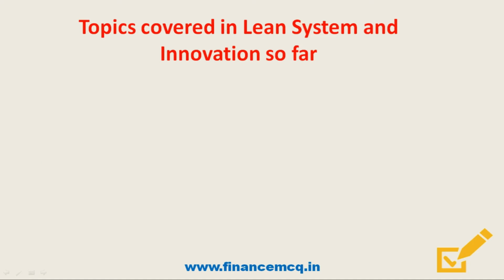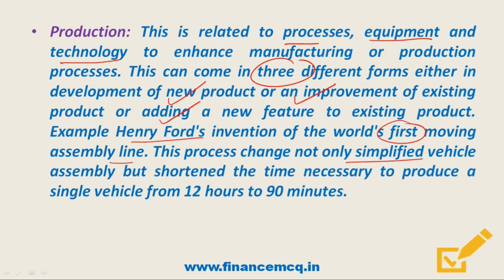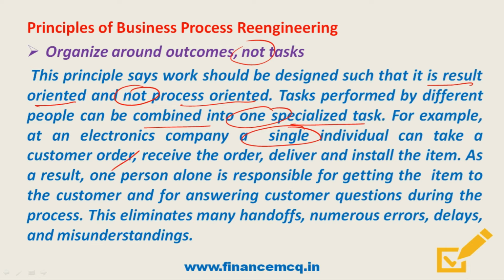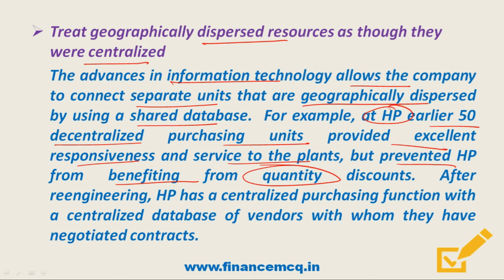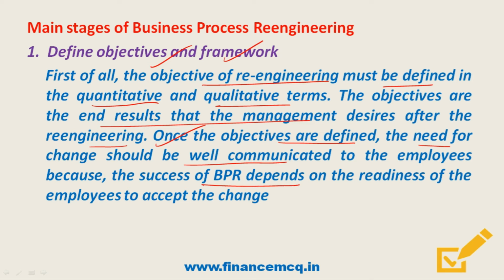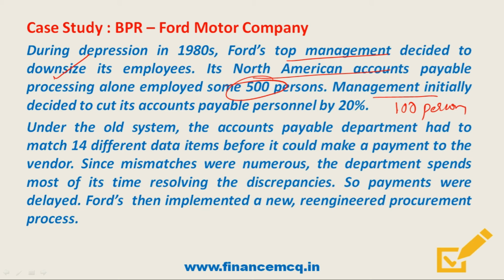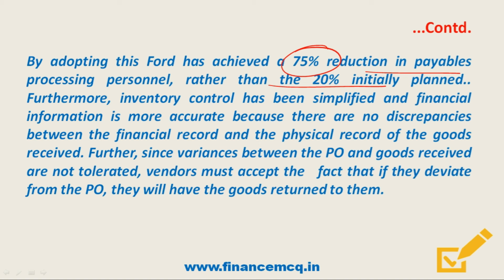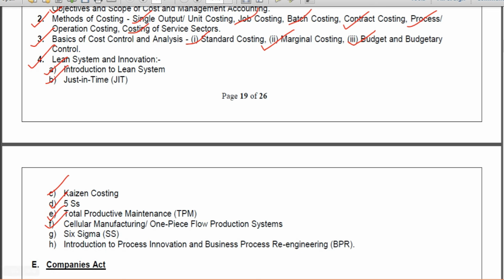Lean System & Innovation (Part 3) | Sub- Costing (General Stream - Paper 2) | SEBI GRADE A EXAM 2020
Finance MCQ present “Lean System and Innovation” Part 3 relevant for SEBI Grade A Exam 2020 (General Stream)

For SEBI Grade A Exam 2020 preparation (General Stream) Paper 2 (Phase 1 and Phase 2) visit Finance MCQ website.

You can practise the entire Technical syllabus (Paper 2) of SEBI Grade A exam (General Stream) in MCQ question format on Finance MCQ website it has 2,000+ MCQ chapter wise / topic wise to practise along with 25 Test series and increase your chances of selection.